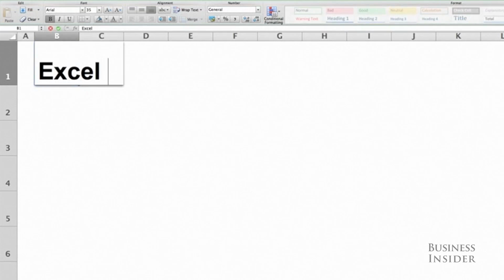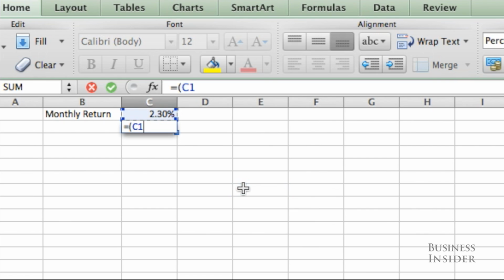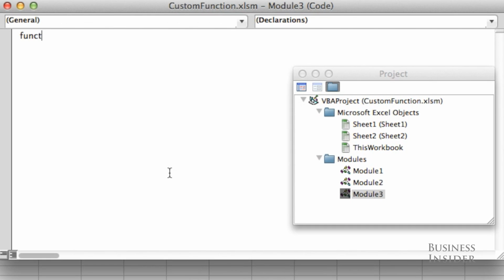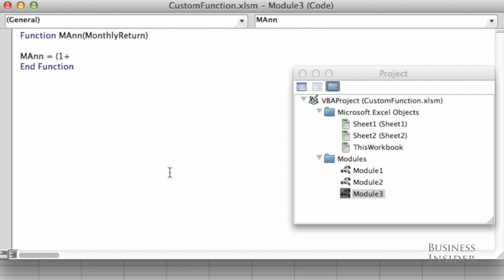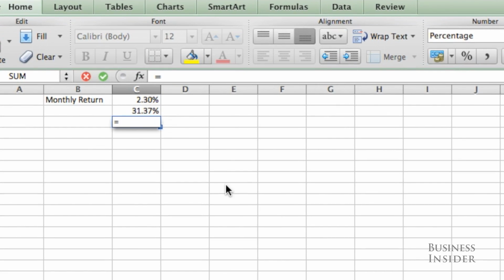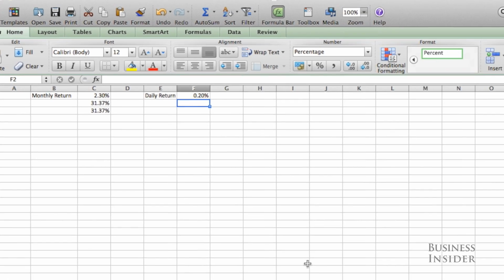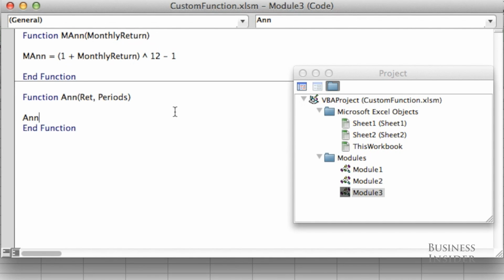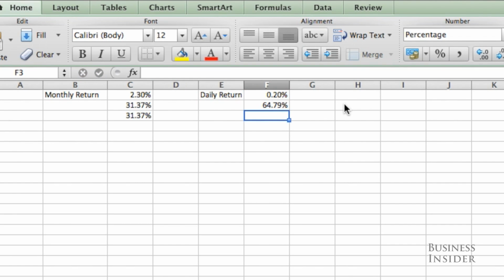How To Create Custom Functions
Don't waste time typing the same formulas over and over again. Creating custom functions in Excel is easy to do.

Produced by Sara Silverstein